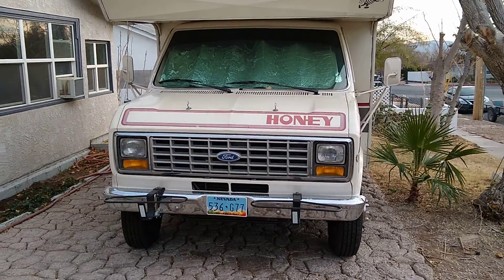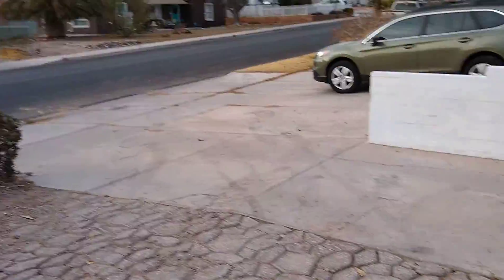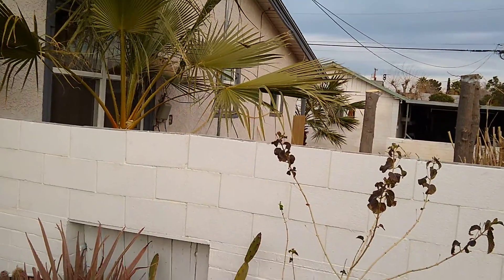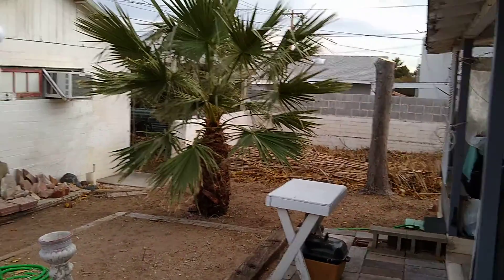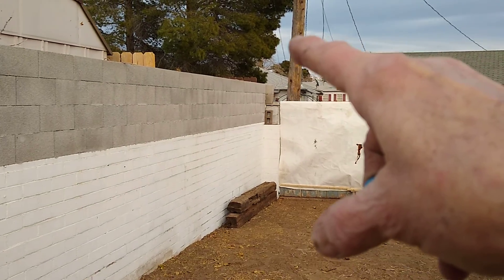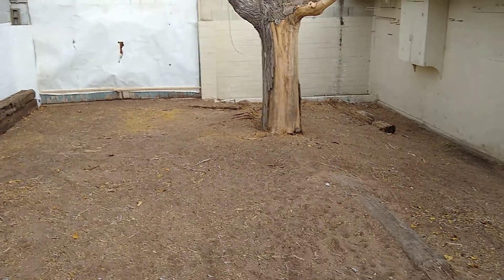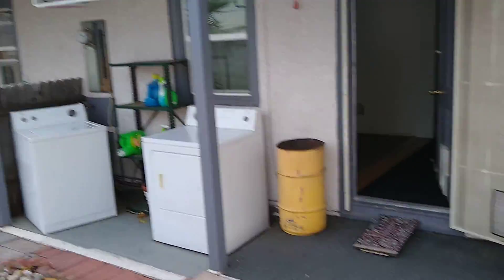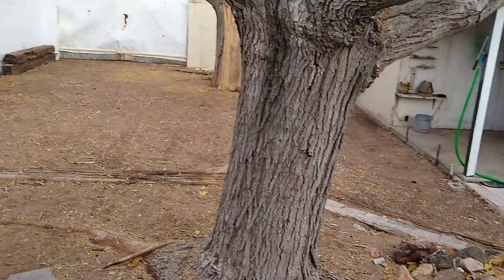The 6 trees are trimmed and the debris removed.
I won't be troubled with falling limbs nor leaves for the remainder of my life! It took the 5 man crew 2 hours and 20 minutes from the time they showed up, to the time they left (6 overgrown trees mind you). unreal quick and the lowest cost (along with the good reviews). It was an overall good experience.